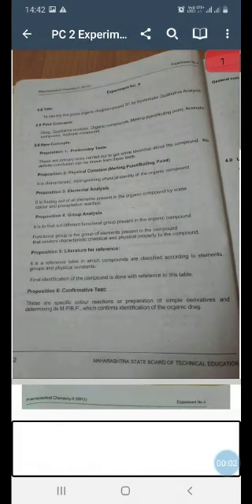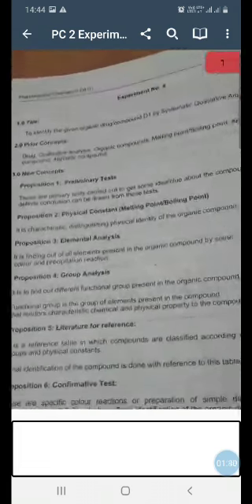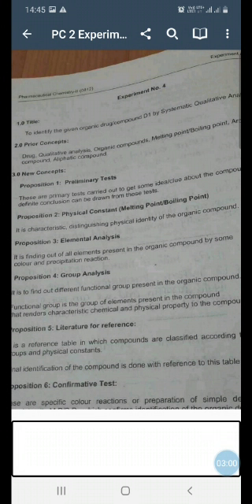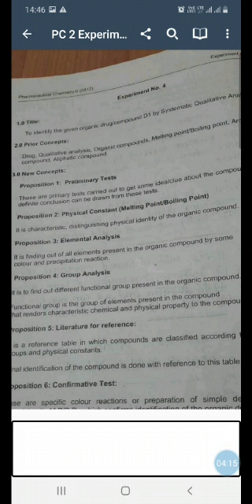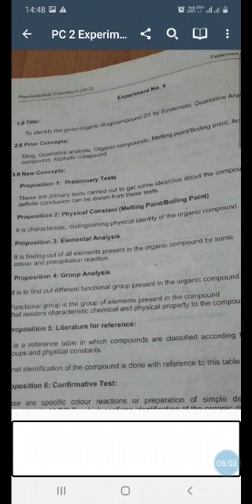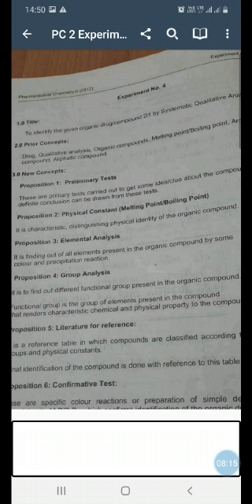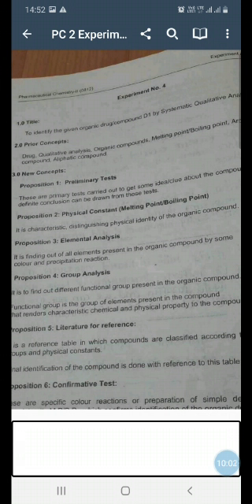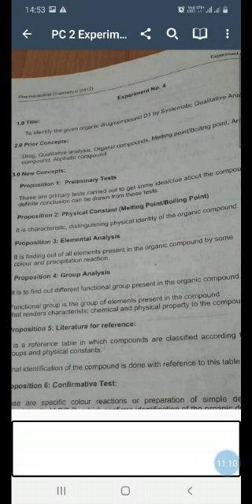PC2 practical Expt no 4(2)